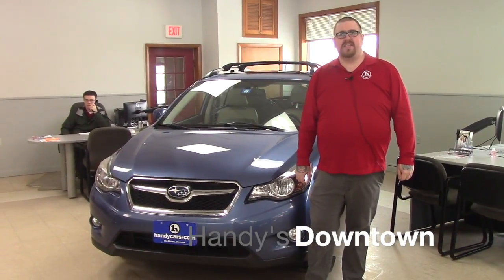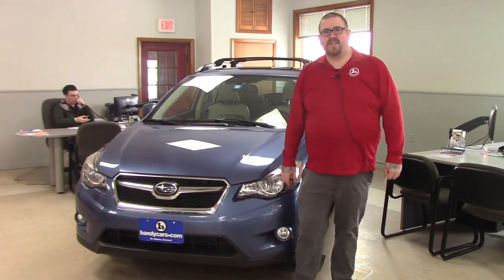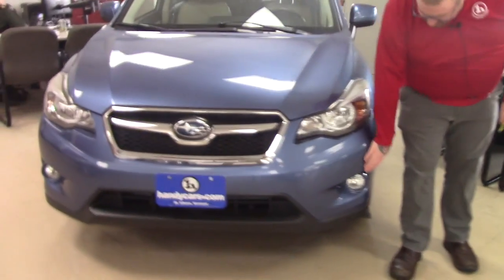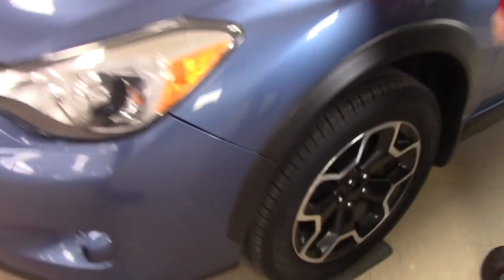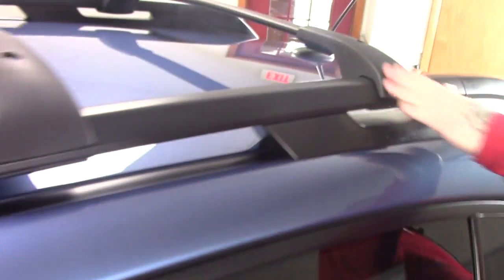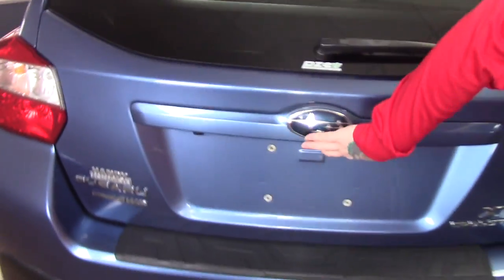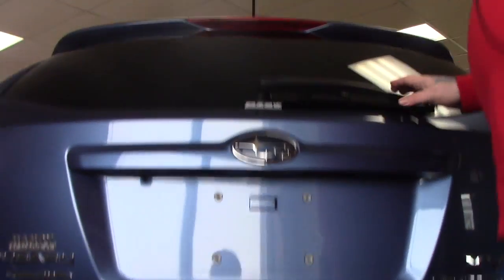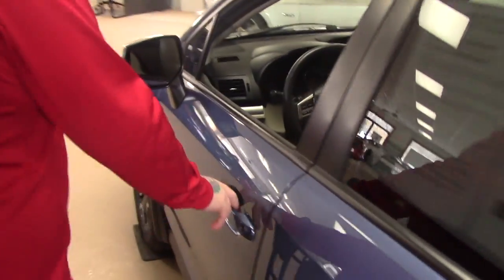2014 Subaru Crosstrek for Teri from Nick at Handy's Downtiown